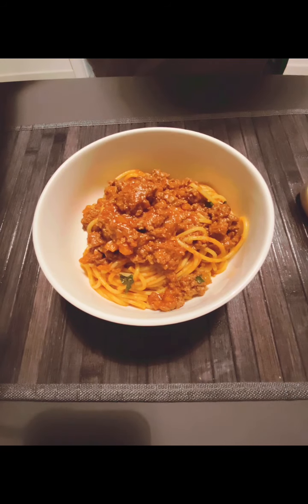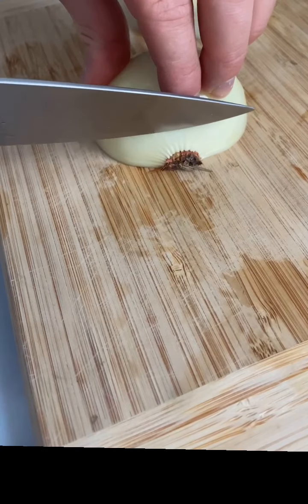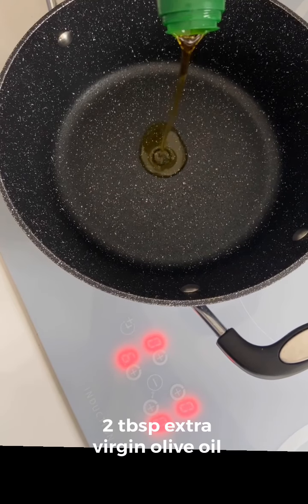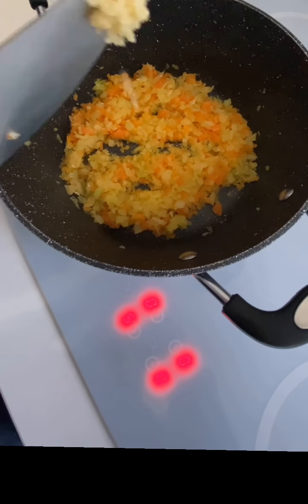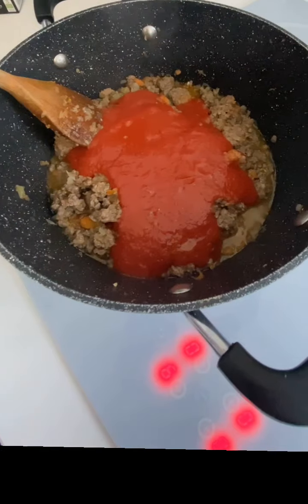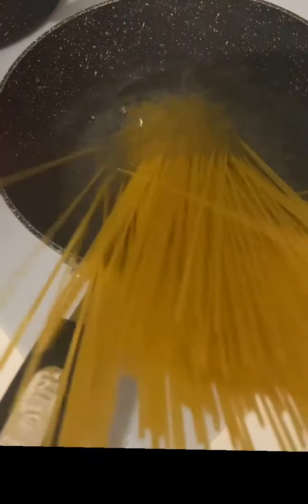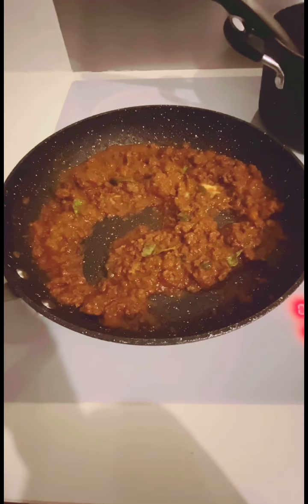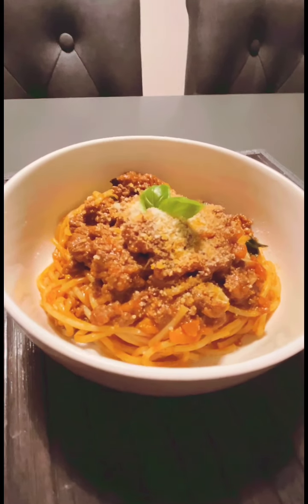Easy home made Italian Spaghetti Bolognese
Another wonderful home cooking video from Gennaro, this is his take on Spaghetti Bolognese, which would make the perfect dish for Valentine’s Day. ❤️

If you enjoyed this video make sure you check our Home cooking with Gennaro playlist with lots more cooking videos from our very own master chef! 👨‍🍳😋